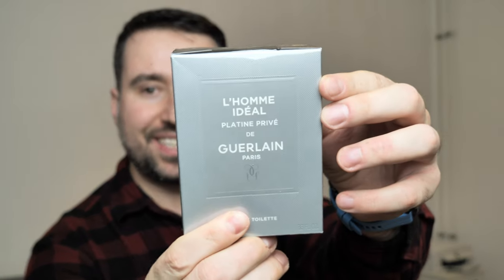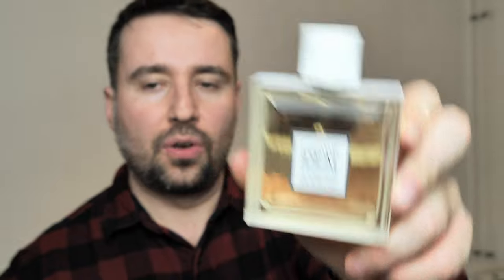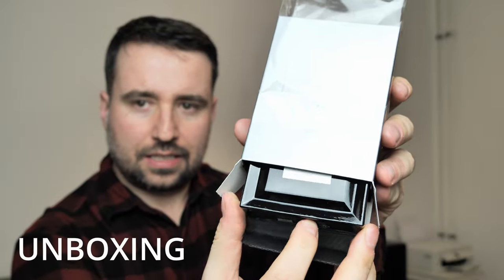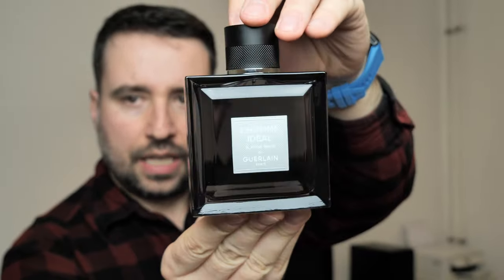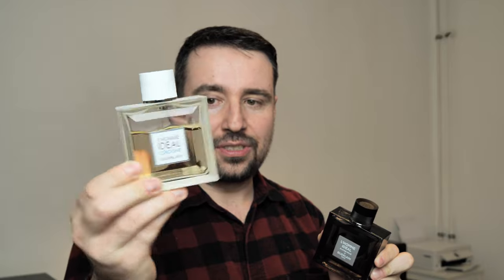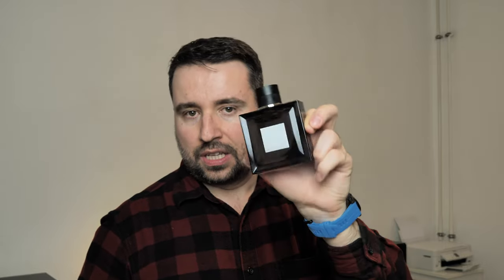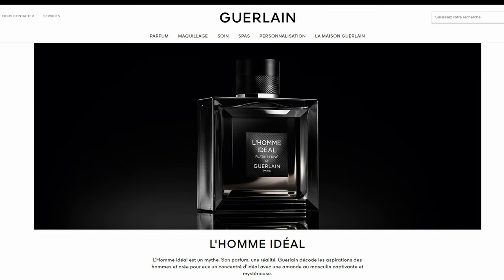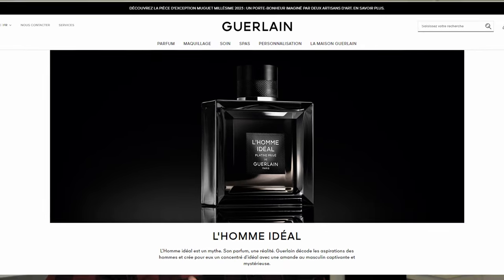PLATINE PRIVÉ DE GUERLAIN PARIS - EAU DE TOILETTE | NEW 2023 - REVIEW & UNBOXING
Hi guys, in this video I would like to present you the new PLATINE PRIVÉ - EAU DE TOILETTE from @guerlain PARIS.

Inquiries or collaborations welcomed, please write me at: razvanyke (at) gmail (dot) com

PLATINE PRIVÉ DE GUERLAIN PARIS - EAU DE TOILETTE

Release date: 2023
Perfumers: Delphine Jelk
Gender: Men
When to use: Warmer months

A PRIVATE EDITION DESIGNED AS AN EXCEPTIONAL CUVÉE
Like virtuoso cellar masters, the Guerlain Perfumers create a new blend, from the Perfumers' secret reserve, to enhance the irresistible sensuality of L'Homme Idéal. An exceptional reinterpretation of L'Homme Idéal, a private edition imagined as an exceptional cuvée. The emblematic almond of L'Homme Idéal is delicious thanks to an accord of which only Maison Guerlain has the secret.

TOP NOTES: Green almond accord

HEART NOTES: Grapefruit and Pink peppercorn

BASE NOTES: Haitian vetiver

MODERN, SENSUAL, IRRESISTIBLY PRIVATE
With L’Homme Idéal Platine Privé, Guerlain Perfumers secretly re-orchestrate this irresistible green almond accord to further enhance its freshness and modernity. The iconic Amaretto note becomes bitter and powerful. Sublimated by a freshness combining essence of Grapefruit and Pink peppercorn, almond blends with the strength of Haitian vetiver, for a signature full of duality. An exceptional reinterpretation of our icon.

“PLATINÉ PRIVÉ REVISITS THE IDEAL MAN WITH AN EXCEPTIONAL BLEND. THE SIGNATURE AMARETTO AGREEMENT, ENHANCED BY CITRUS AND VETIVER, BECOMES EVEN MORE LIVELY AND RACING. » Delphine Jelk - Perfumer Guerlain

00:00 Intro
01:55 Unboxing
04:03 Spray
07:28 Conclusion
09:54 Rating & Thank You